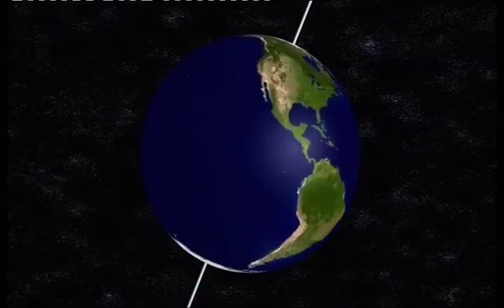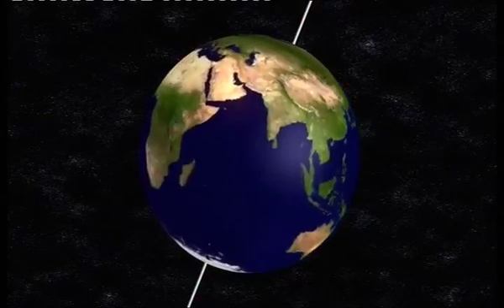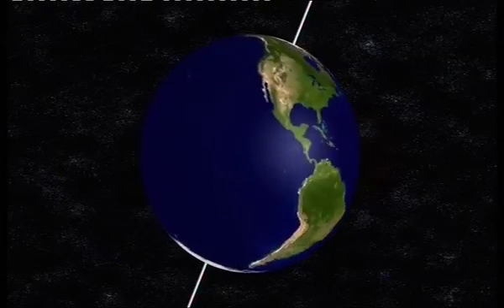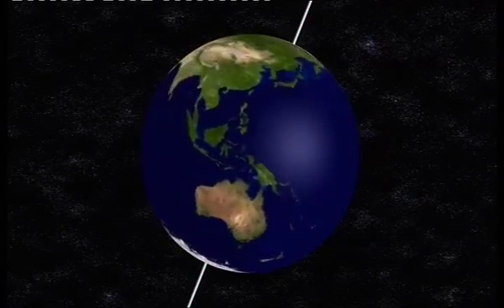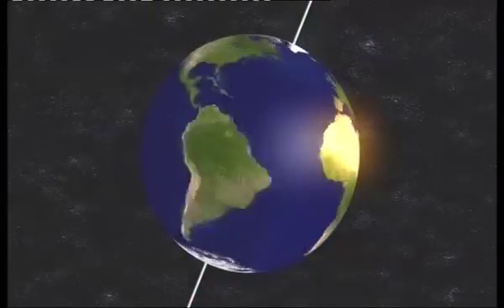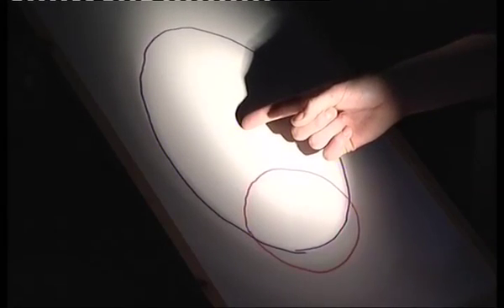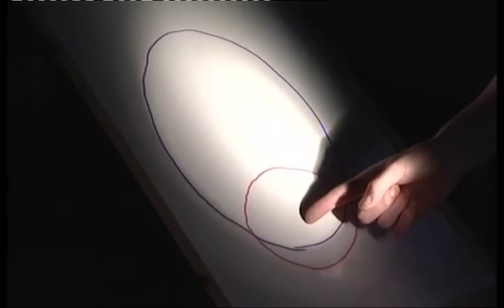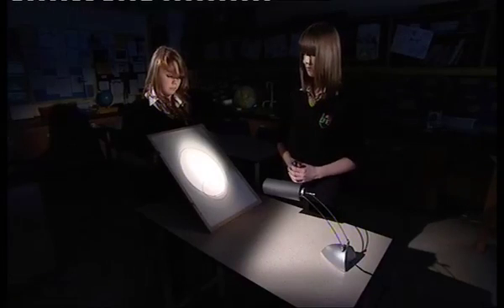Astronomy demonstrations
Demonstrations showing, how solar eclipses occur, the Earths seasons, lunar eclipses and phases of the moon.